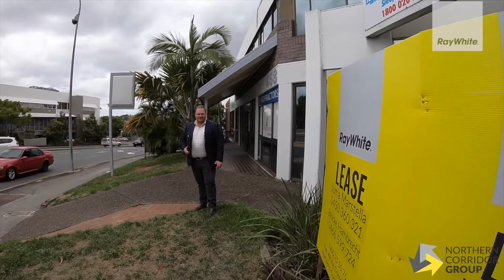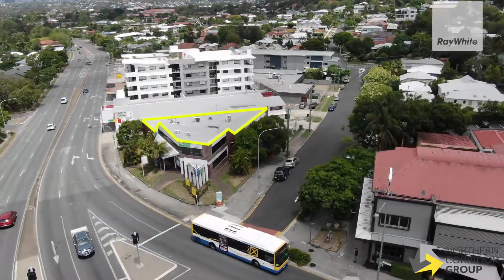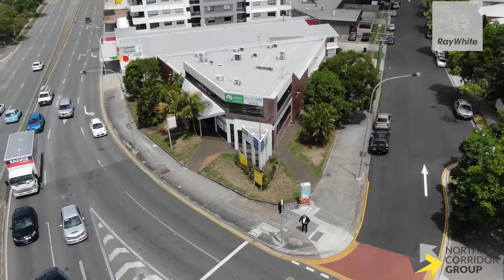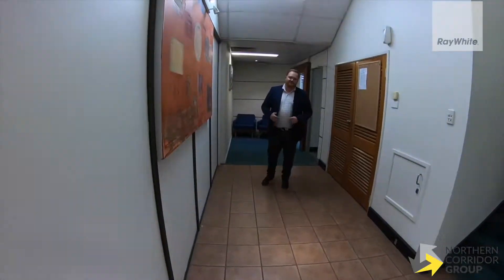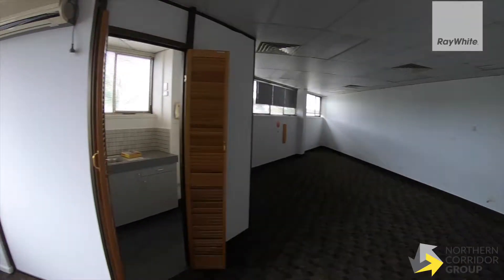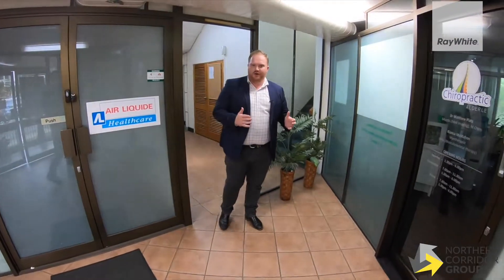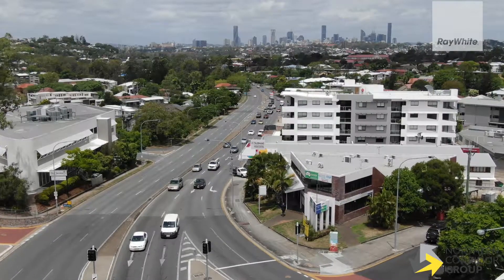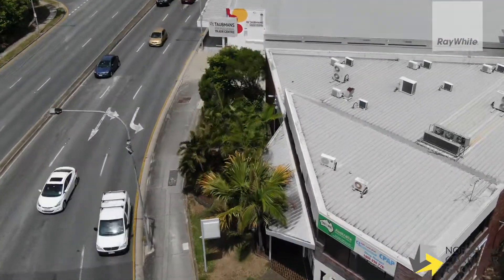LEASE: 468 Enoggera Rd, Alderley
The Northern Corridor Group's Brocke Hambrecht walks us through this high exposure office space only minutes from the CBD, with flexible size options and secure parking.